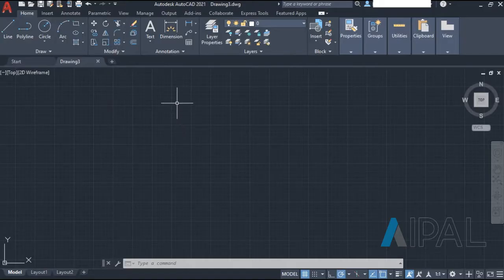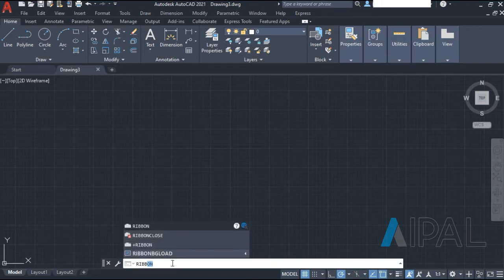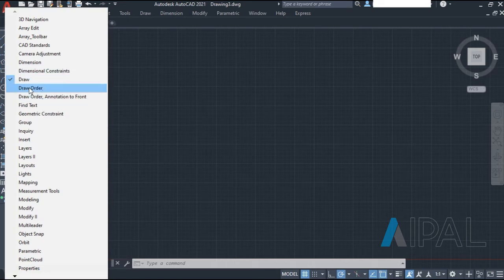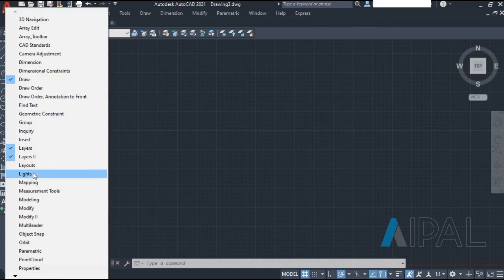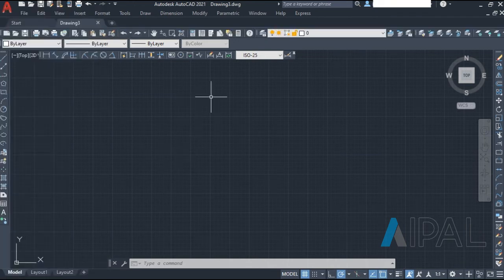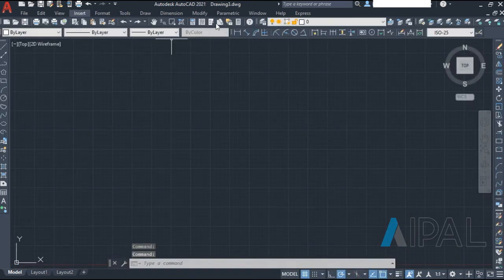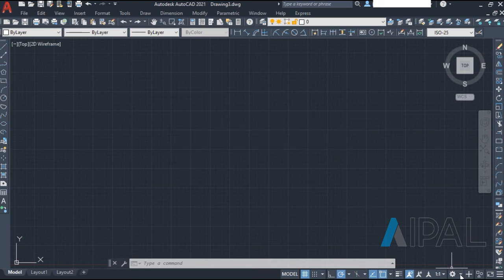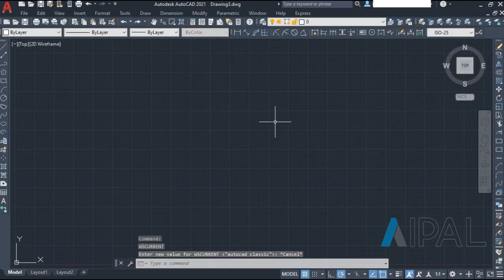Autodesk AutoCAD - Switch to the Classic User Interface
You are a legacy AutoCAD user? No worries, the classic user interface has still many advantages. Follow the video on how to change your ribbon to a classical user interface. See support.aipal.com.au for more tips.